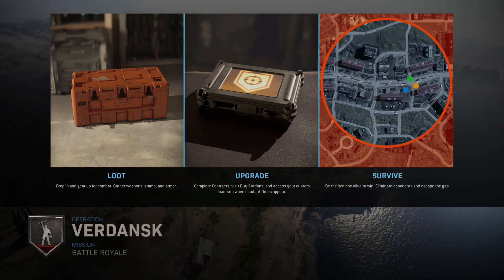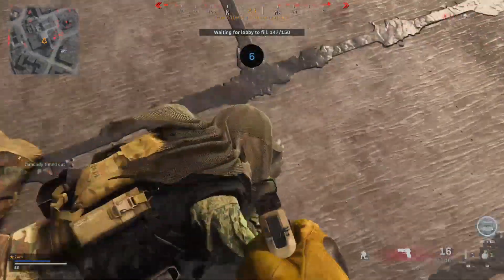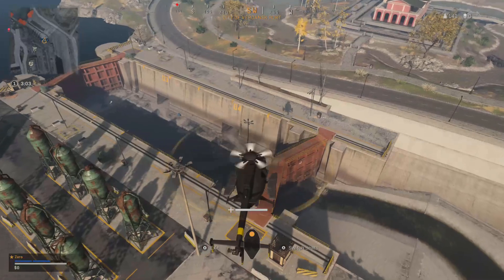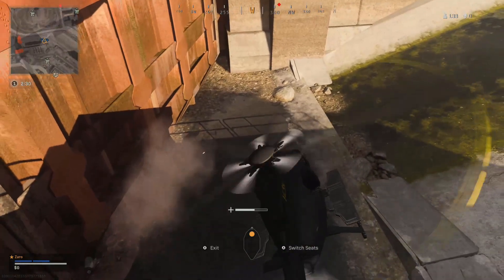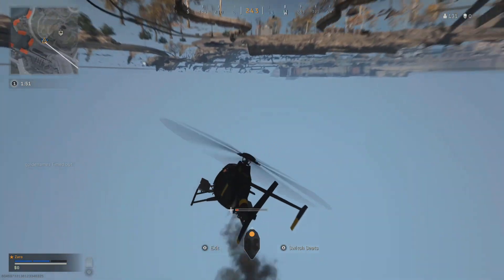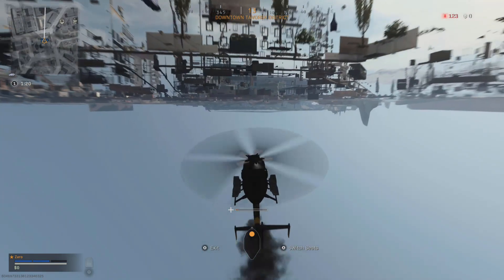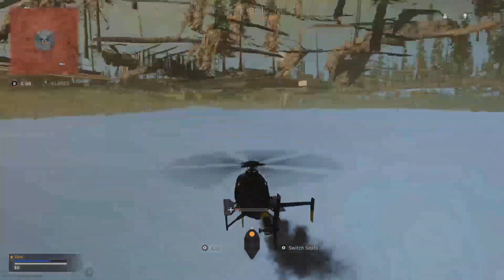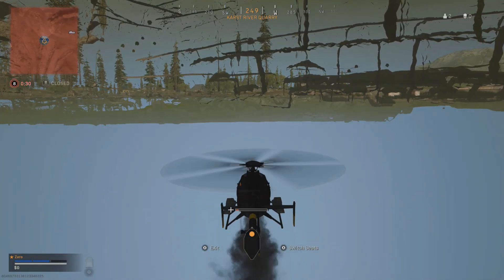*Solo* UNDER THE MAP in WARZONE! Modern Warfare Warzone Glitches! Helicopter Glitch!(Easy)[Wins]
So there's a way to get under the map in Warzone with a helicopter in Modern Warfare. You can do it by yourself and all you will need if luck and a helicopter to get it. Go to the wall where the dam is next to Port and on the area that's flat you will need to angle the helicopter foward and fly down into it.

Console:
Xbox one - ZaroOfficial

Founders: OrBz

Thank you guys so much for watching I appreciate all your support and feed back and if you enjoyed today's video don't forget to like comment and subscribe and come back for videos.